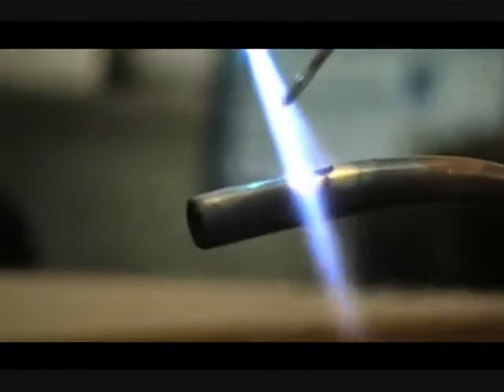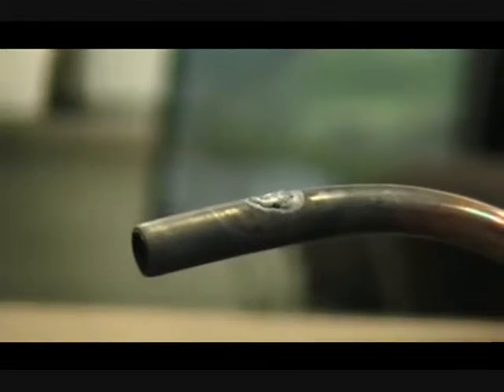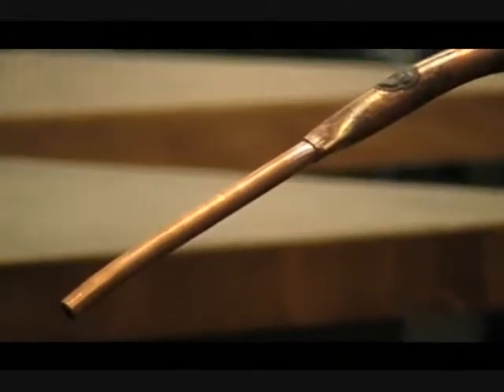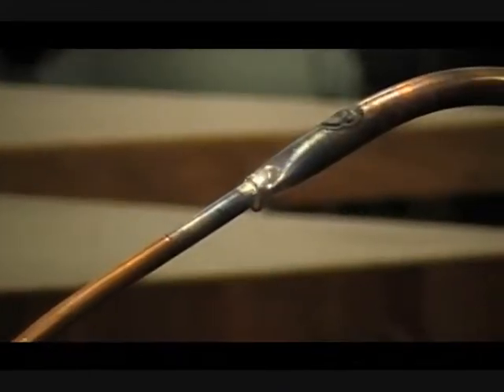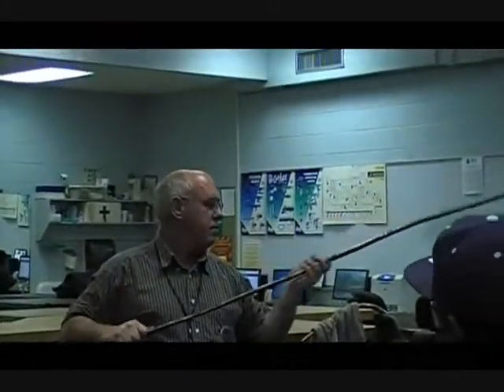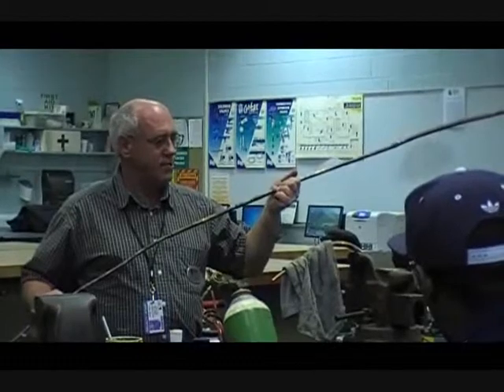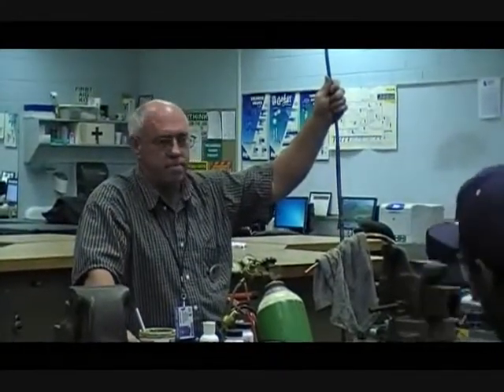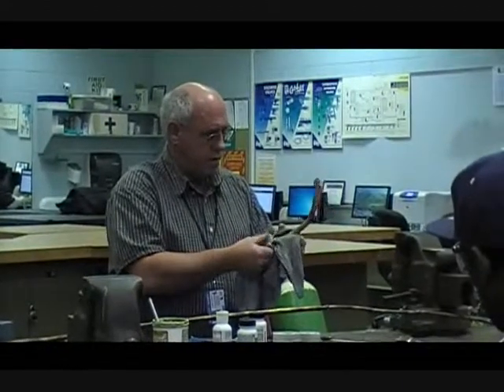AIRC 1010 B, Part 6 of 6; Soldering and Brazing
Instructor David Cooley continues his discussion on soldering and brazing as used in the HVACR field.